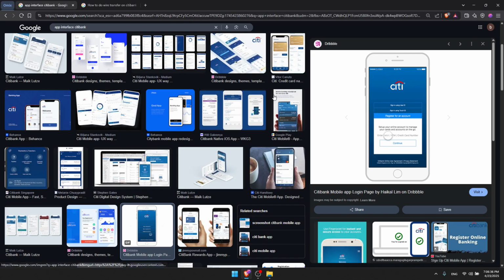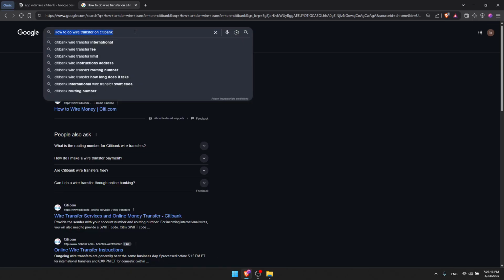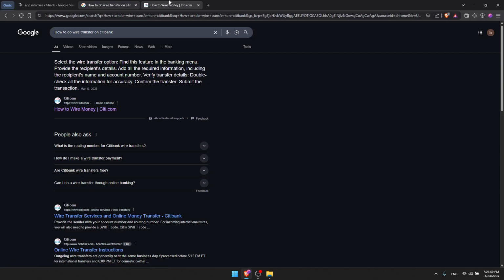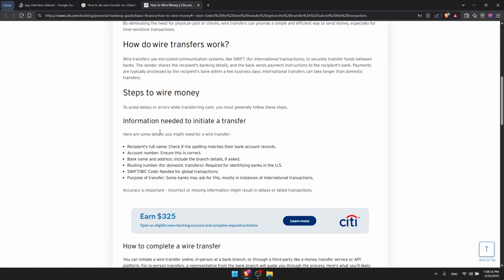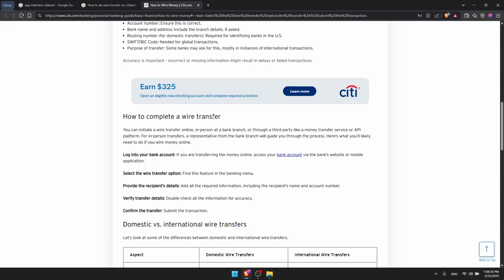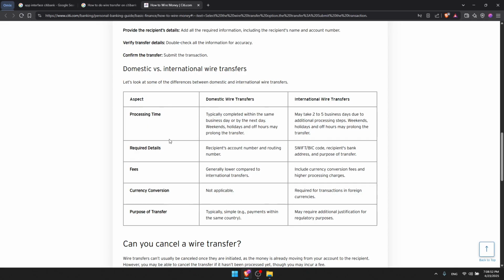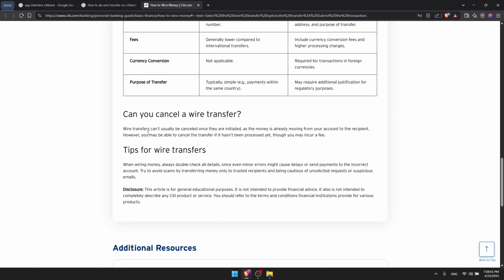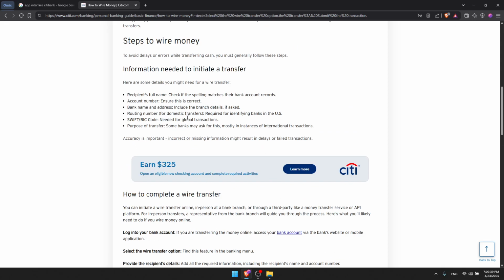How To Wire Transfer On Citibank Tutorial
Today we talk about wire transfer on citibank,citibank,how to wire transfer money on citi bank,how to transfer money from citi bank